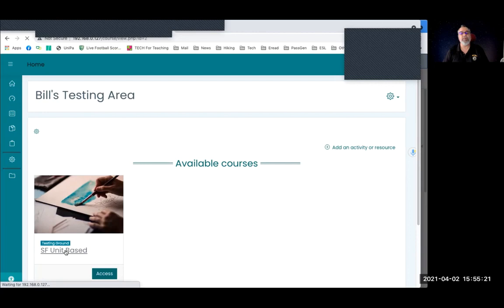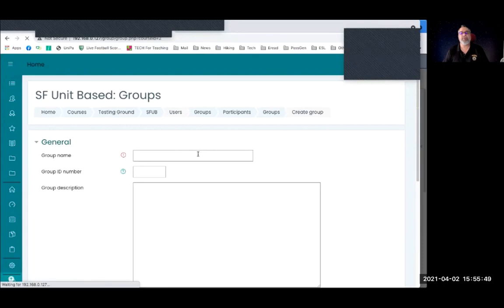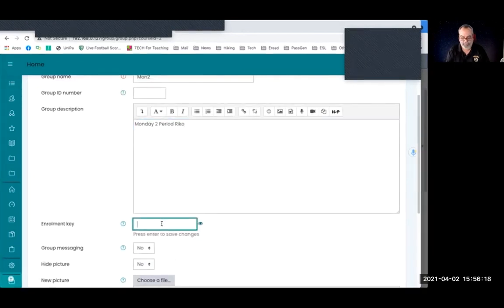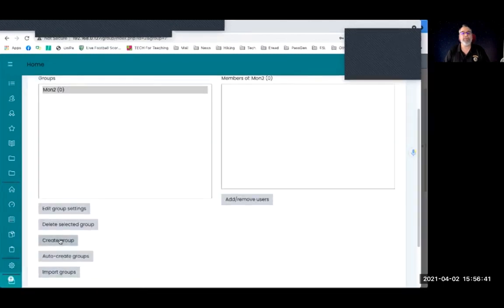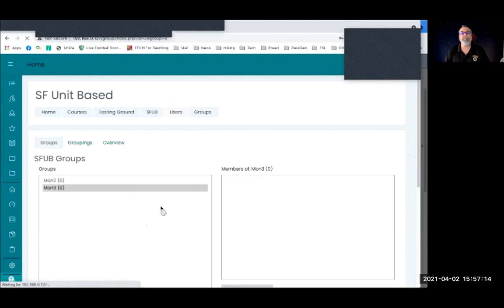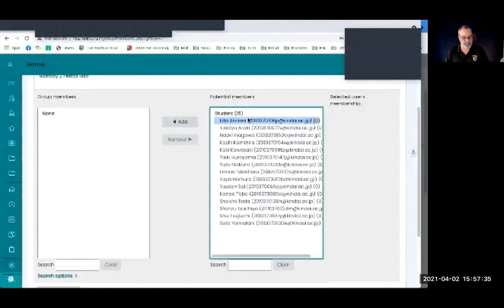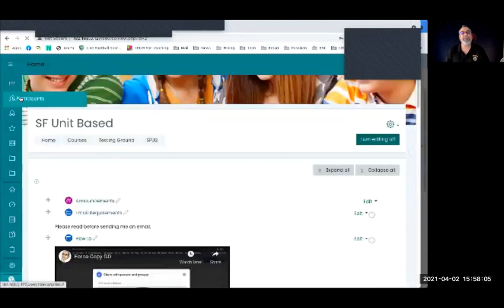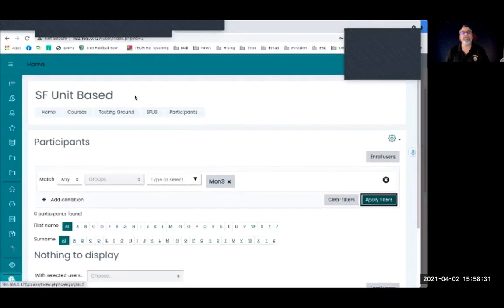Add Groups to a Moodle Course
How to make and add groups to a Moodle Course